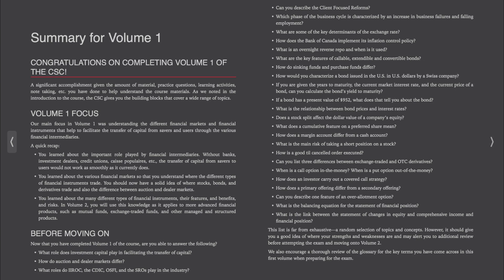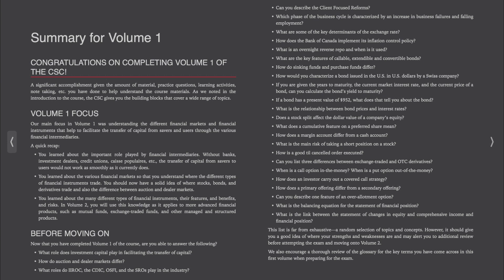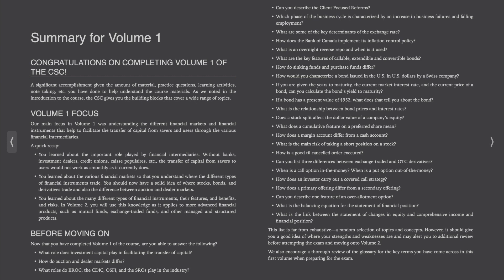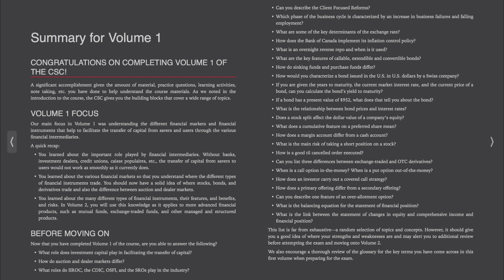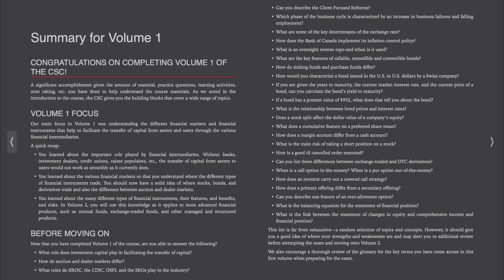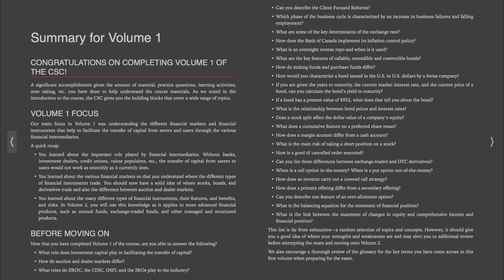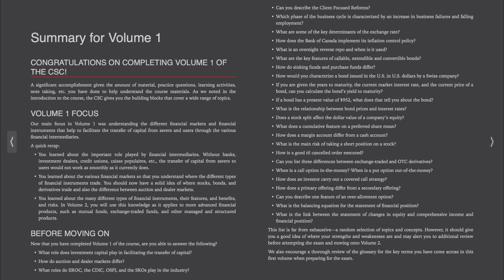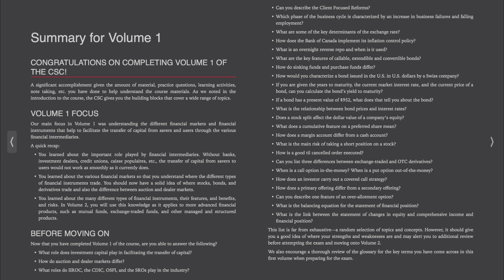CSC Vol 1 | Summary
Hello my name is Carlo, thanks for supporting the channel. Any feedback/requests?